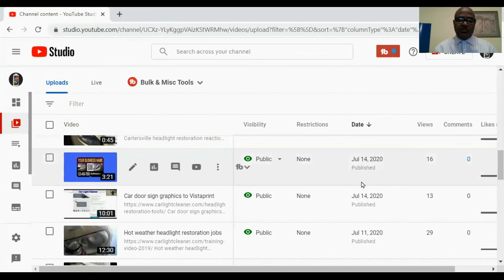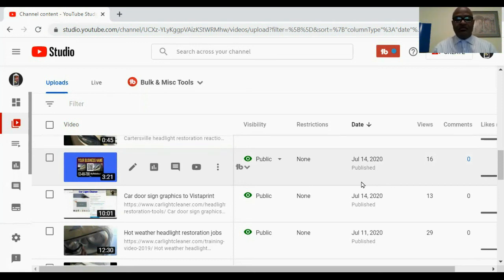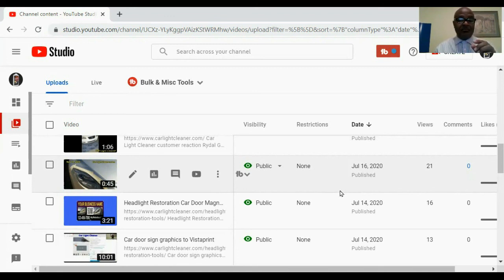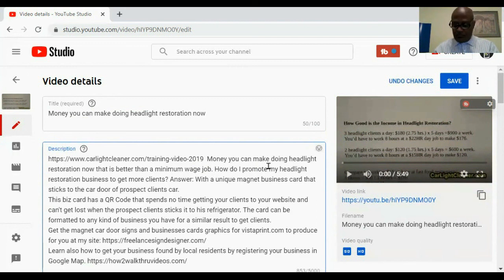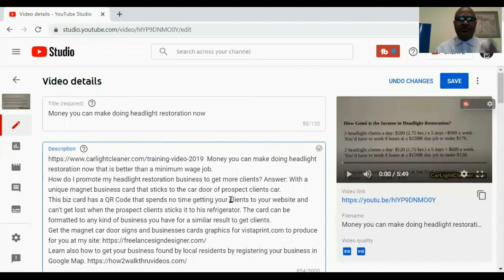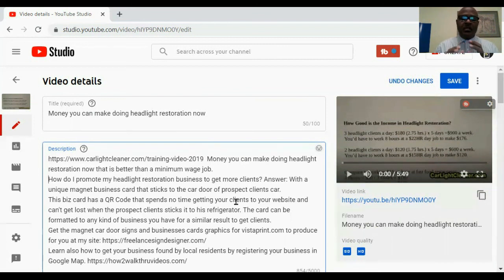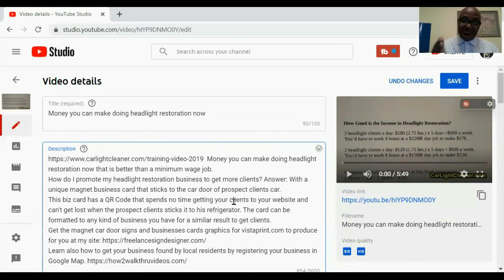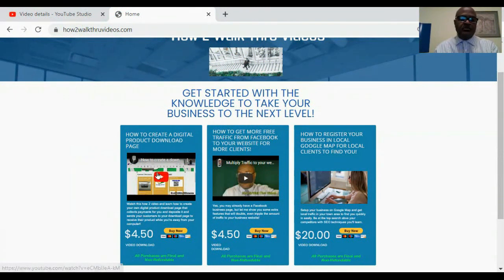Cost free way to promote your business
Cost free way to promote your business to get traffic and clients without busting your budget. If you want to be able to get traffic to your website without risking hundreds of dollars paying for Facebook and Google Ads, then this is a good way to do it. You need website traffic and to get those website traffic free.

THE BASIC TOOLS YOU NEED TO GET STARTED DOING MOBILE HEADLIGHT RESTORATION:

Super Plush Micro Fiber Towels
Precision Fiber Cloth Towels

BLACK+DECKER LDX220C 20V MAX 2-Speed Cordless Drill Driver 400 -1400RPM ((Includes Battery and Charger) (Great for Oxidation Removal)

Hook and Loop 3” Sanding Disk attachment for Black+Decker Drill

Sure Max Moving Blanket to catch oxidation runoff from getting on clients driveway

Handy High Speed 2700 – 3200 RPM DeWalt Driver for maximum polish shine

Screw-in shank adapters for Dewalt and Black+Decker Drills Sanding disks attachments

UV Coating Auto Ceramic for finished Headlights
3 inch hook and loop foam sanding block for removing swirl marks of powered drills and smoothing out the plastic

Headlight Restoration Tool Box Container for your car trunk to keep your tools in

Meguiars PlastX Headlight Polish

Mother’s Metal Polish for final plastic smoothing and removing scraches from headlight just before applying Auto Ceramic UV Coat.
3 inch Hook and Loop Sanding Disk for removing headlight Oxidation. Order the Grit Sizes you need thru this one link. 400, 600, 800, 1000, 2000, 3000

3 inch Hook and Loop Polishing Pads for polishing headlights to a shine before applying UV coating